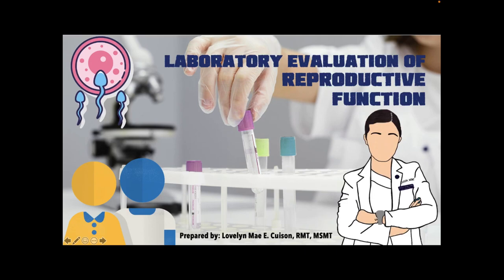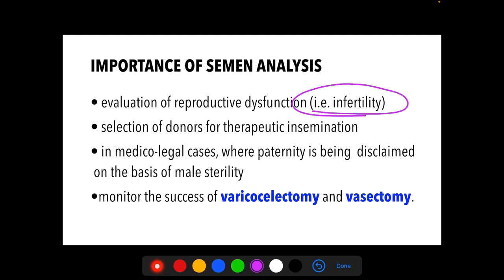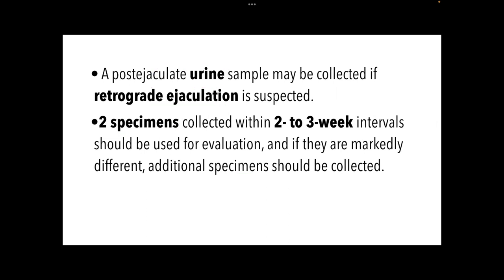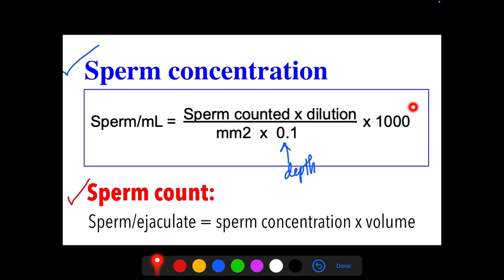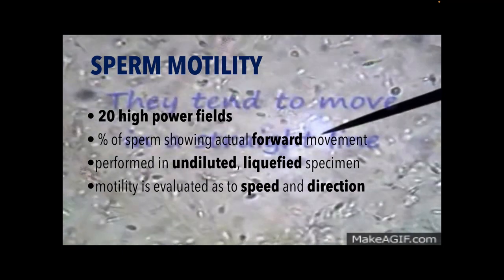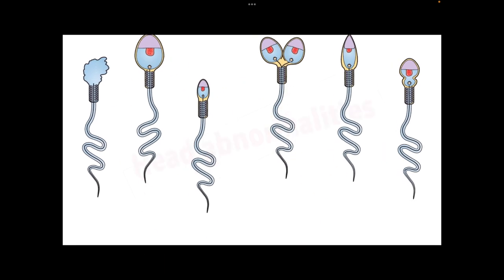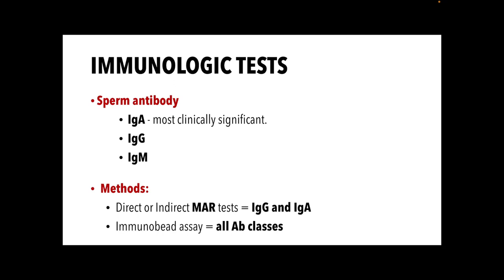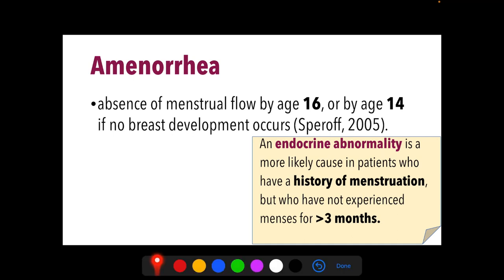LABORATORY EVALUATION OF REPRODUCTIVE FUNCTION